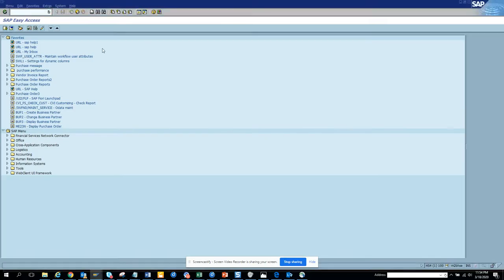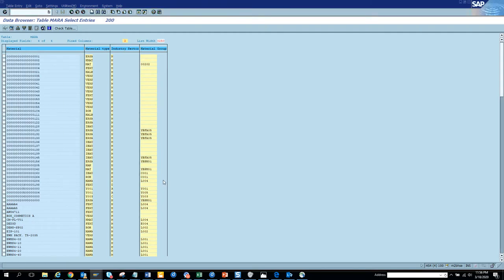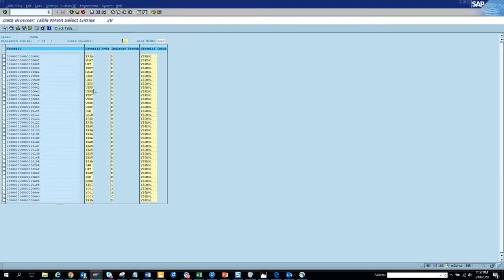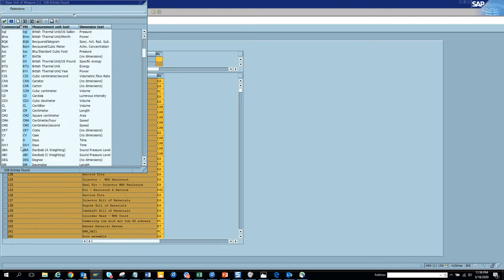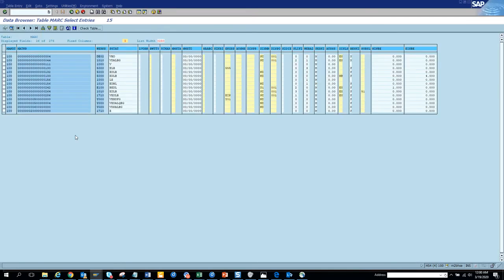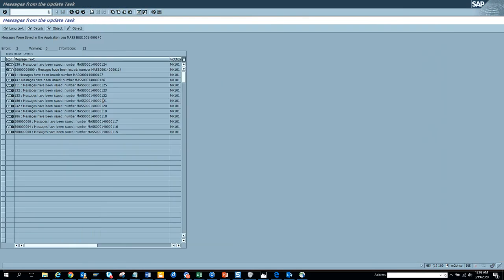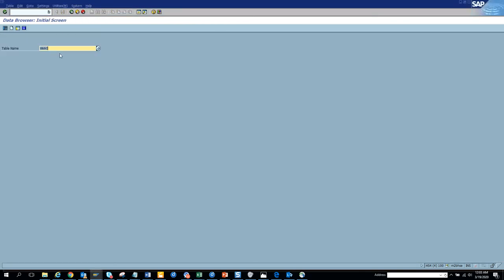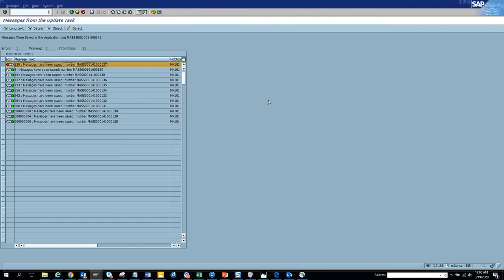Material master mass change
SAP Material master mass change